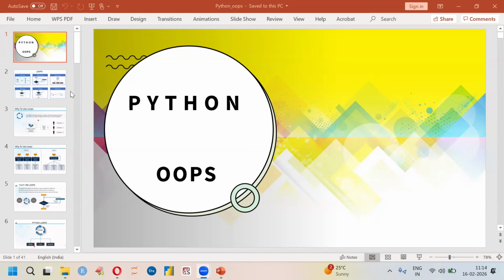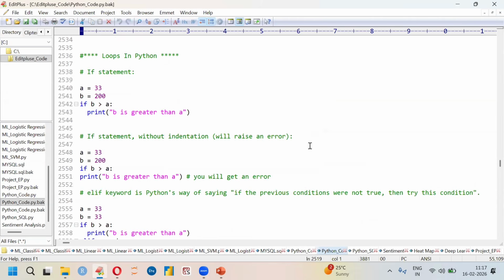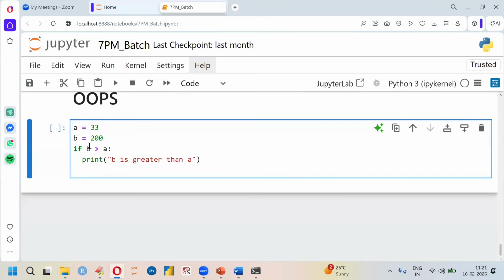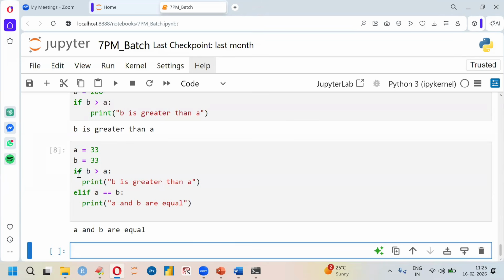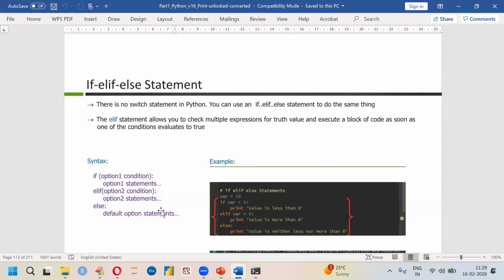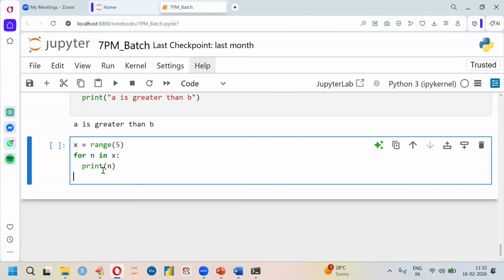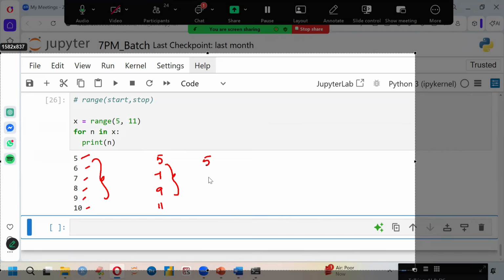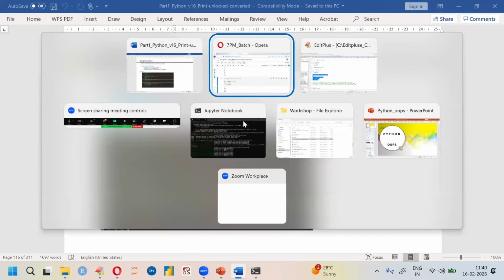OOPS in PYTHON (PART-12)oop